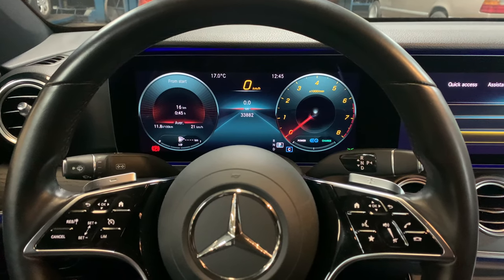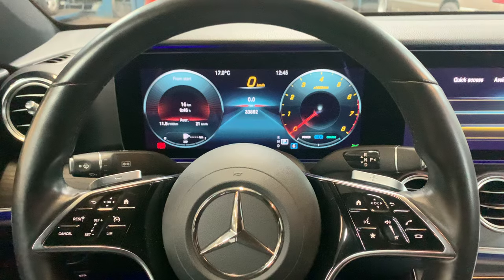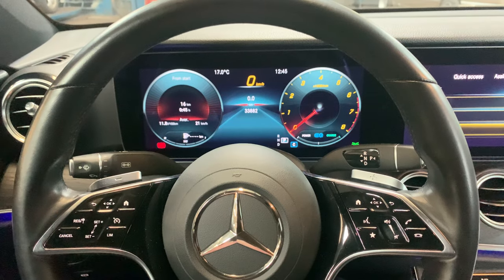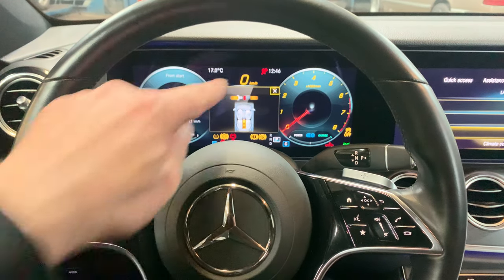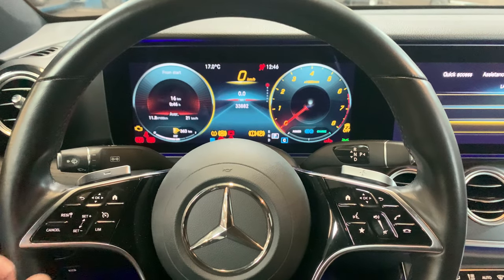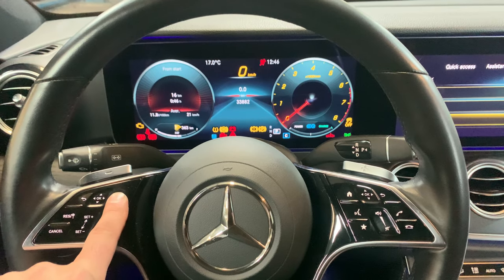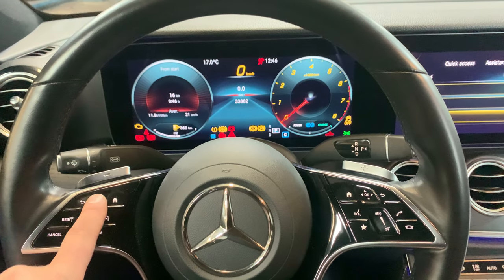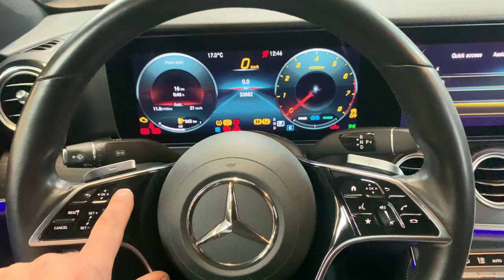Mercedes E Class W213 facelift service / oil reset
In this video I will be showing you step by step how to reset the service indicator to this car

BMW service
Mercedes service
Volkswagen service
Toyota service
Kia service
Isuzu service
Jaguar service
Smart service
Subaru service
Nissan service
Renault service
Peugeot service
Fiat service
Audi service
Ford service
Lexus service
Mitsubishi service
Citroen service
Infiniti service
Chrysler service
Hyundai service